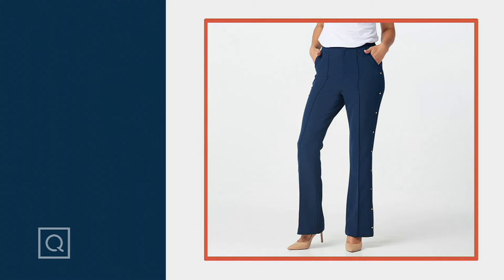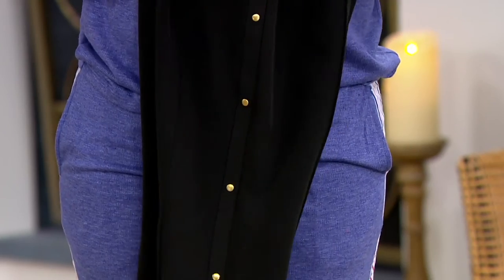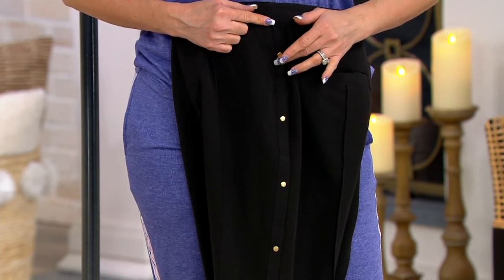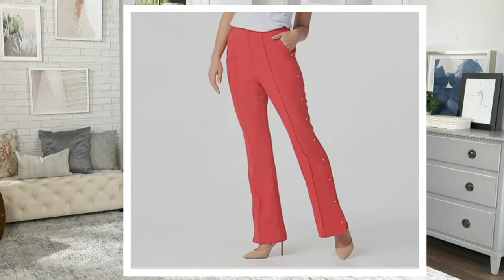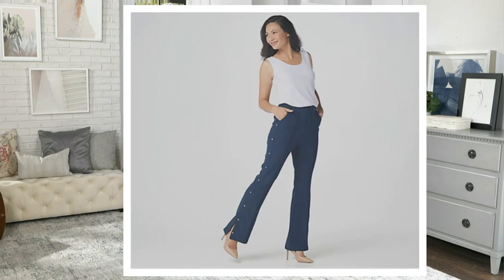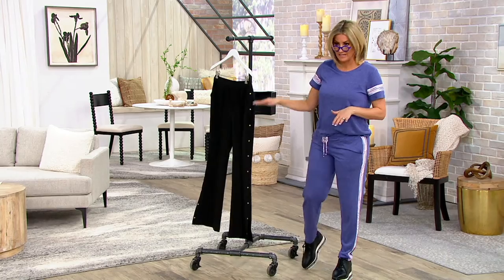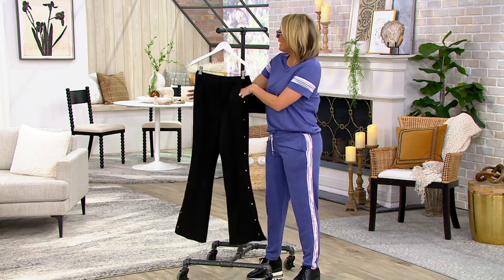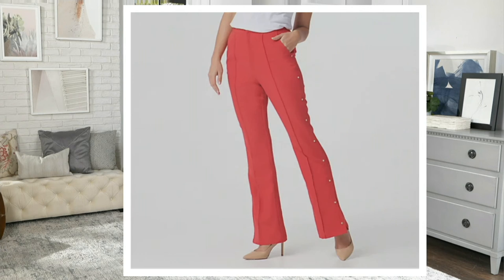G.I.L.I Boot-Cut Pants with Button Detail on QVC